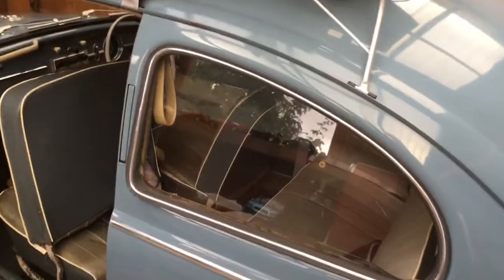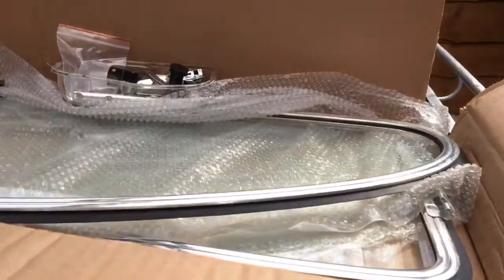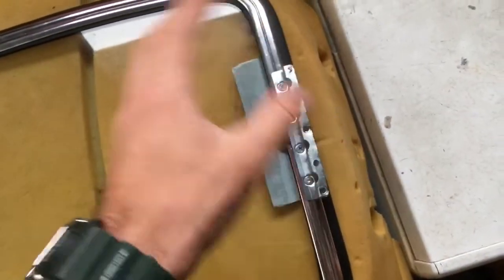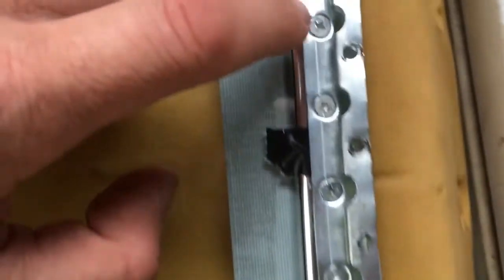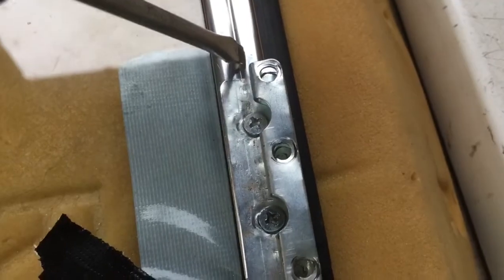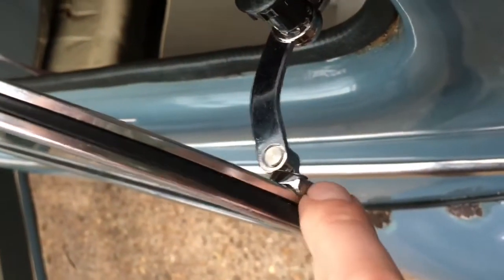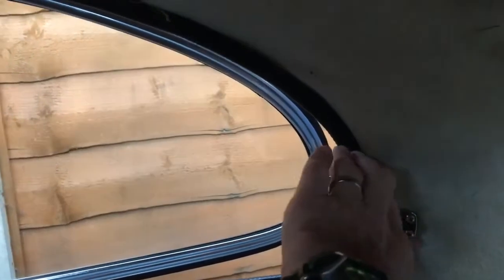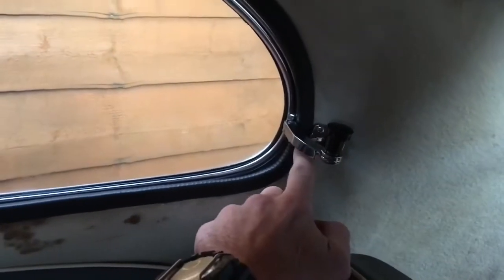1950-1964 T1 Pop Out Window install - modern Reproductions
Here I show hints and tips on fitting the very expensive 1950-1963 T1 Beetle rear side window pop outs.

I got these from a friend, unused ! I plan to swap to ivory catch knobs later.

These aren’t easy to fit , and require work to fit reasonably well - but look great when open and will no doubt be superb on a hot day!

This is the early type, pre 1963, so the glass isn’t cut for the latch.

I don’t know where he brought them from, but Vw Heritage do sell a set that looks identical.